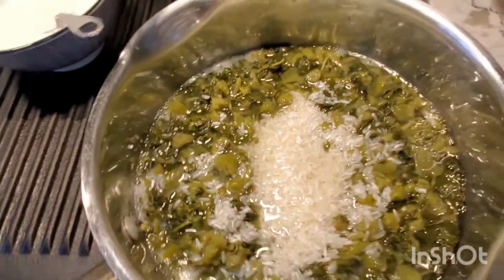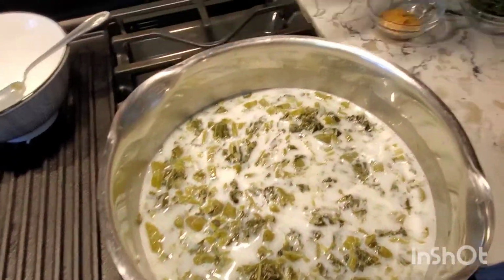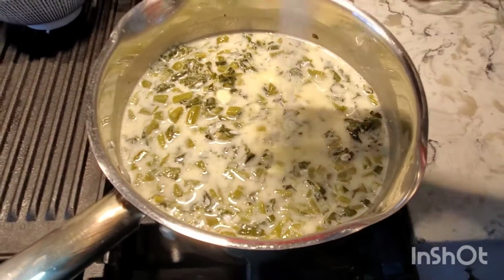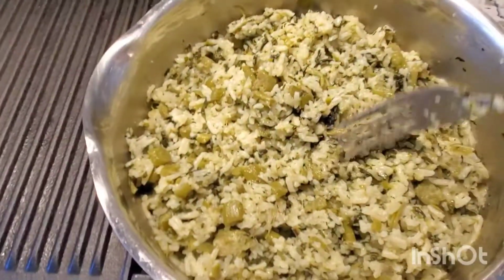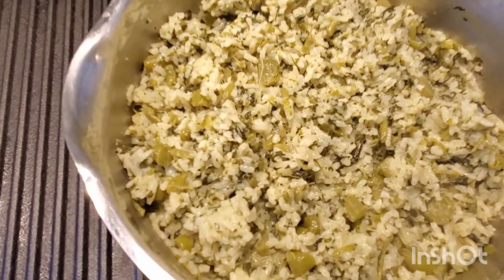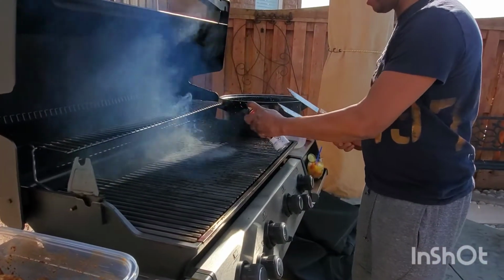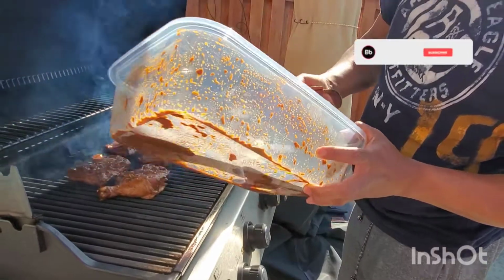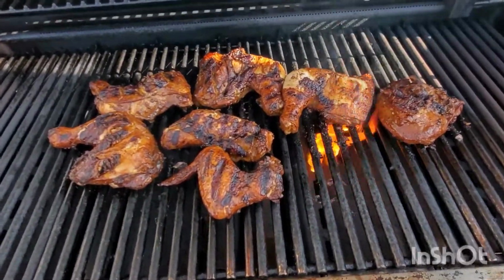Amazing Jerk Chicken and Fried Plantain! Will's Kitchen Table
Created By Will's Kitchen Table
Serving up wonderful jerk chicken today along with fried plantains!